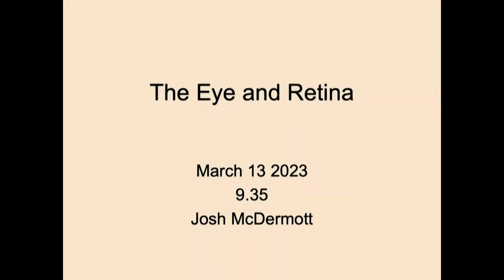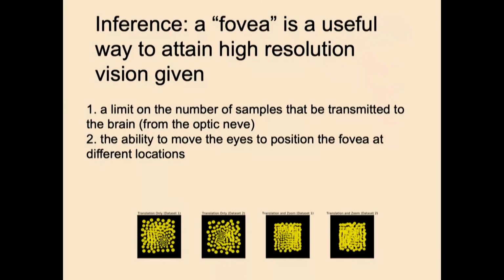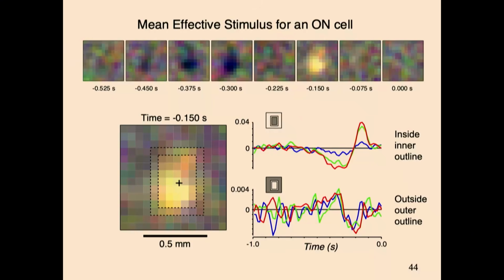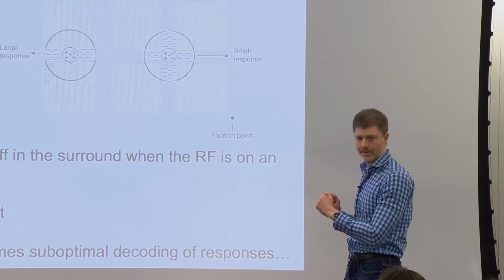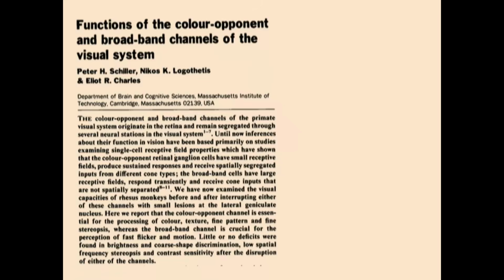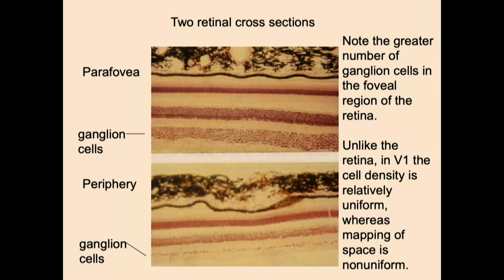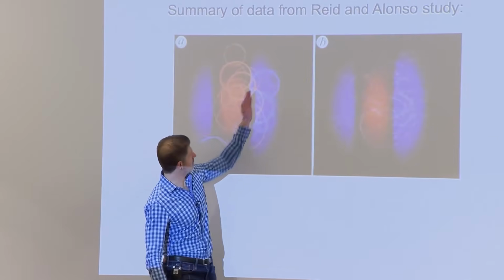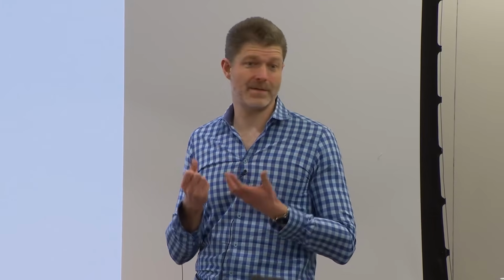8: The Eye and the Retina (cont'd)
Continues the discussion of how cells in the retina register visual information.